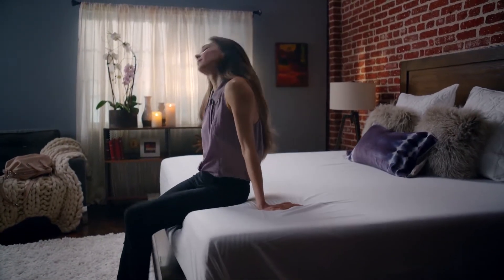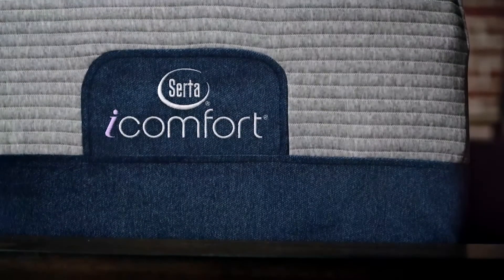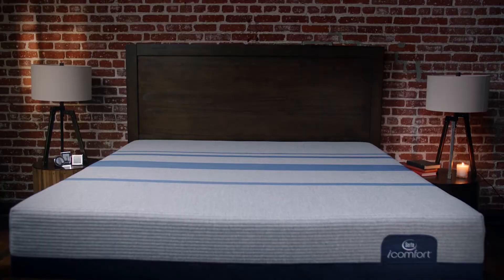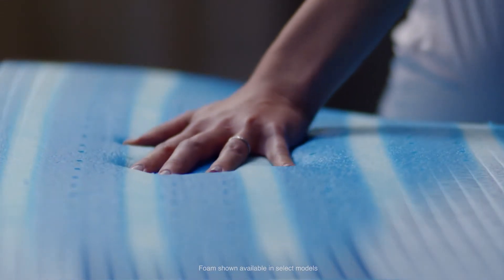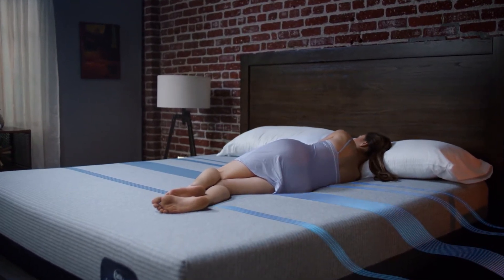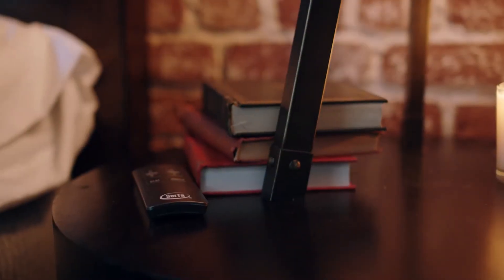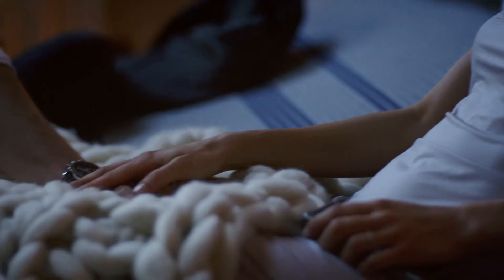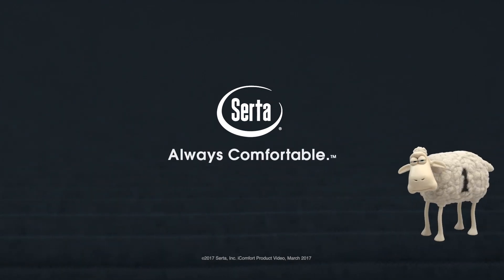Serta iComfort Blue Mattress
Learn about the benefits of the Serta iComfort Blue mattress.